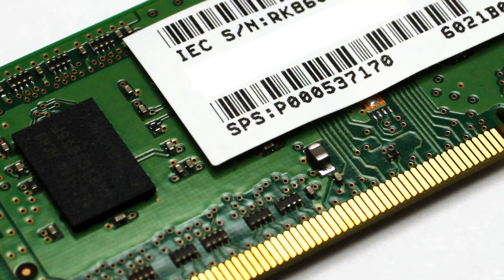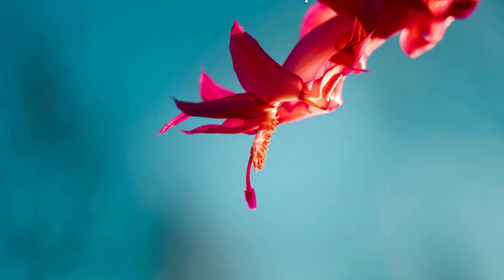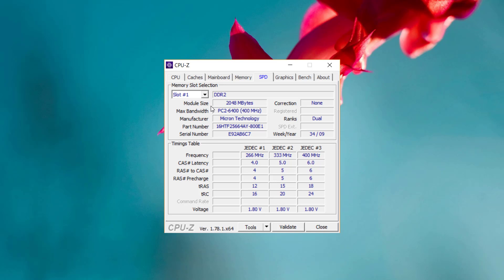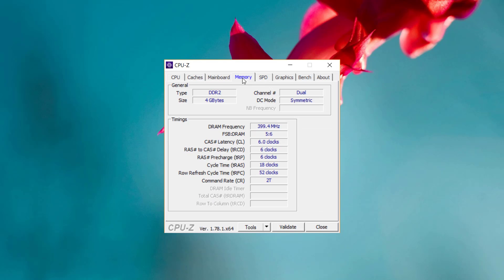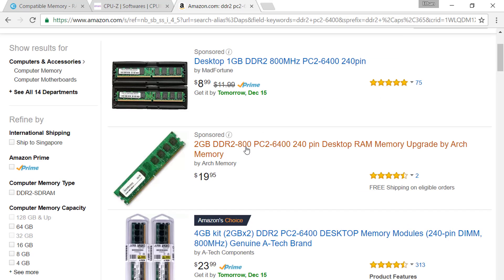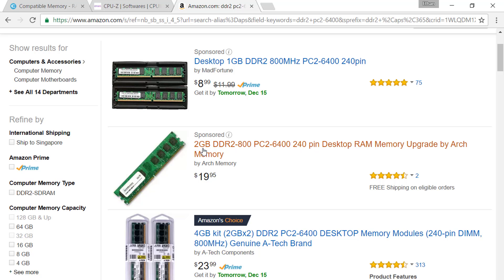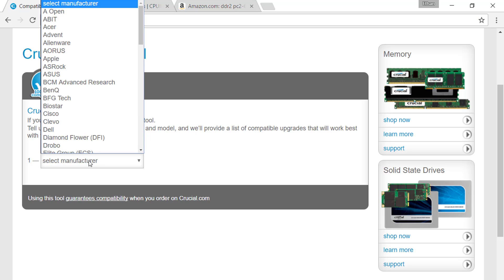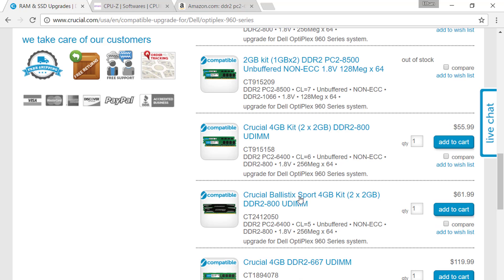How to find the RIGHT RAM! Super Simple!